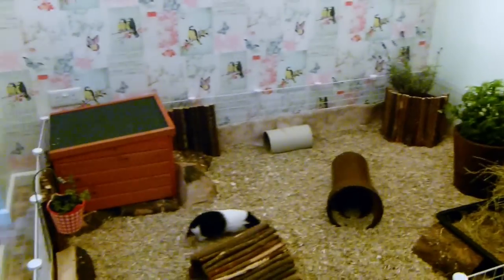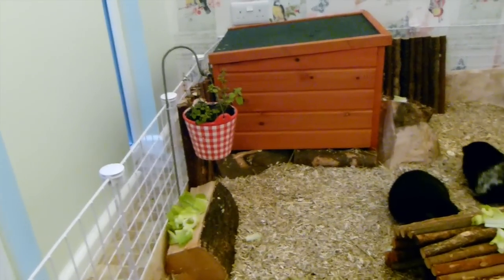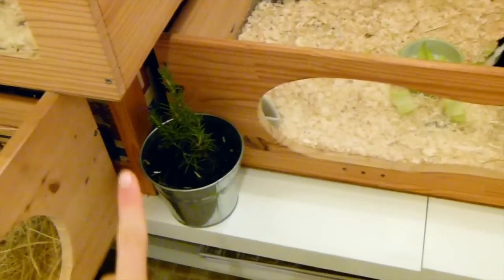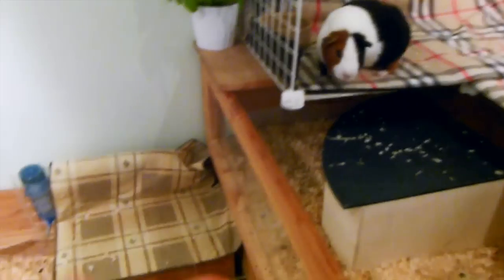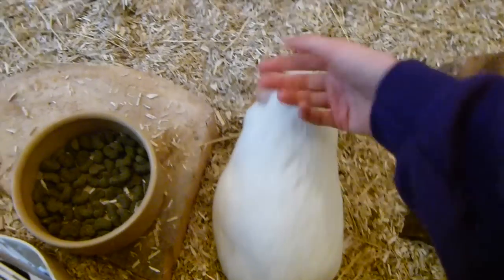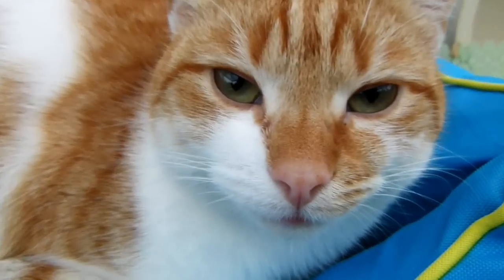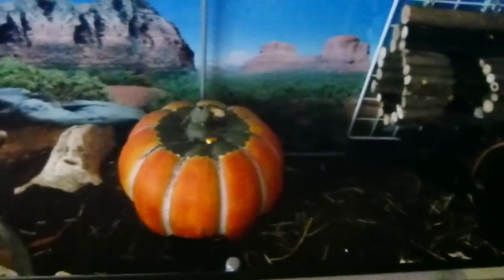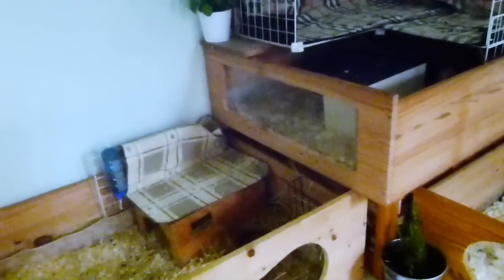Tree House, Escaping Gerbil & Weigh Day | Vlog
I had the day off school today so I decided to film a vlog!

✿ Social Media ✿

✿ Filming/Editing ✿